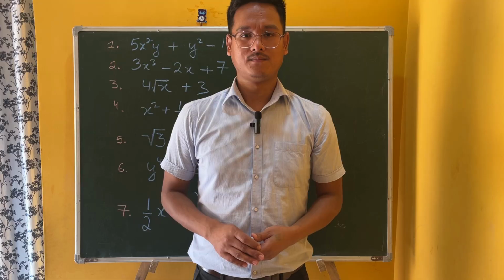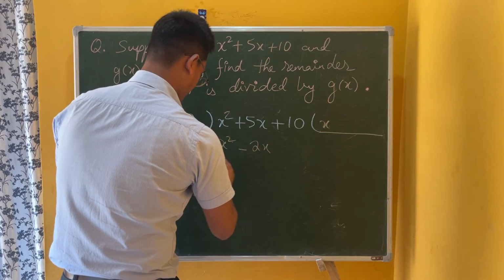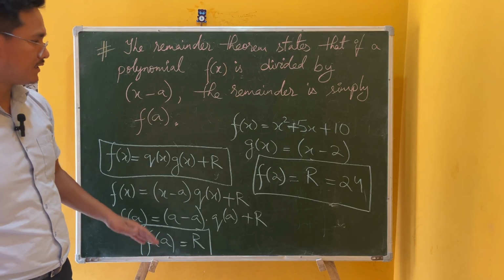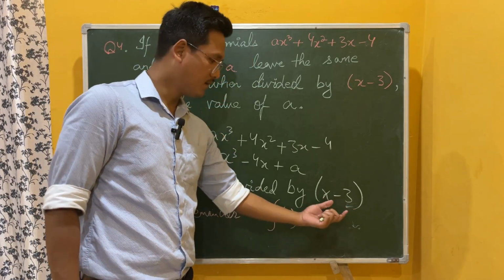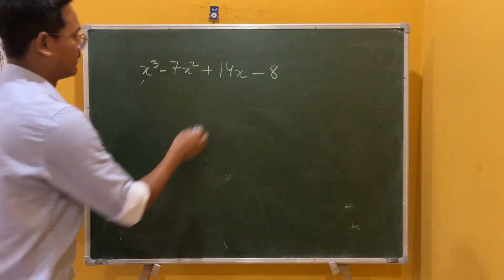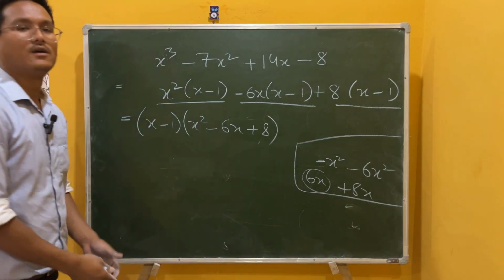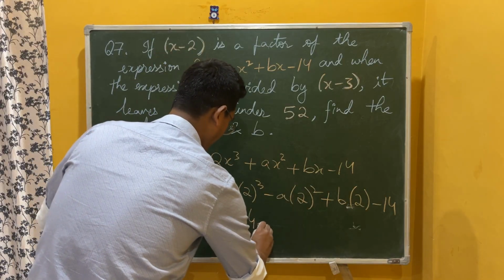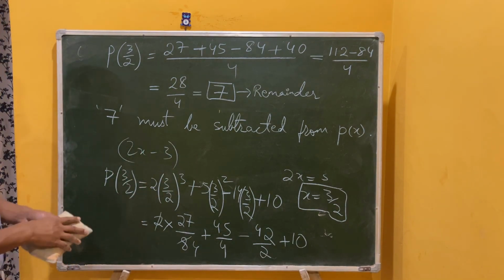Polynomials: Remainder and Factor Theorem Full Chapter | ICSE 10, CBSE 9, WB Board 9 | In English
𝗦𝘁𝗼𝗽 𝘀𝘁𝗿𝘂𝗴𝗴𝗹𝗶𝗻𝗴 𝘄𝗶𝘁𝗵 𝗣𝗼𝗹𝘆𝗻𝗼𝗺𝗶𝗮𝗹𝘀! 🧩 𝗠𝗮𝘀𝘁𝗲𝗿 𝘁𝗵𝗲 𝗥𝗲𝗺𝗮𝗶𝗻𝗱𝗲𝗿 𝗮𝗻𝗱 𝗙𝗮𝗰𝘁𝗼𝗿 𝗧𝗵𝗲𝗼𝗿𝗲𝗺𝘀 𝗶𝗻 𝘁𝗵𝗶𝘀 𝗼𝗻𝗲-𝘀𝗵𝗼𝘁 𝗰𝗼𝗺𝗽𝗹𝗲𝘁𝗲 𝗺𝗮𝘀𝘁𝗲𝗿𝗰𝗹𝗮𝘀𝘀.

00:00:00 - Introduction to Remainder & Factor Theorems
00:00:58 - What is a Polynomial? (Definition & Rules)
00:02:16 - Identifying Polynomials vs Algebraic Expressions
00:06:55 - Understanding Constant Polynomials & Degree
00:10:10 - Types of Polynomials: Monomials & Binomials
00:11:26 - Long Division Method of Polynomials
00:15:34 - The Division Algorithm Explained
00:18:26 - Remainder Theorem: The Shortcut Method
00:21:12 - Official Statement of Remainder Theorem
00:23:09 - Proving the Remainder Theorem Logic
00:25:34 - Practice Problem 1: Finding the Remainder
00:27:44 - Practice Problem 2: Dividing by (2x + 1)
00:31:55 - Practice Problem 3: Finding Unknown Value 'k'
00:34:48 - Practice Problem 4: Same Remainder for Two Polynomials
00:41:32 - Introduction to the Factor Theorem
00:44:01 - Official Statement of Factor Theorem
00:46:04 - How to Show (x - 1) is a Factor
00:48:50 - How to Completely Factorize a Cubic Polynomial
01:02:01 - Trial and Error Method for Finding Factors
01:07:07 - Shortcut Grouping Method (No Long Division)
01:11:03 - Solving for Two Variables (a and b)
01:20:34 - What Number Should Be Subtracted? (Exam Problem)
01:25:26 - Summary and Conclusion

Are you confused about how to find 'k'? Do you get stuck when a polynomial leaves two different remainders? This 1.5-hour deep dive is the only video you need to watch to move from a beginner to an expert in Polynomial Factorization.
This video is designed for a global audience, explained in 𝘀𝗶𝗺𝗽𝗹𝗲, 𝗰𝗹𝗲𝗮𝗿, 𝗮𝗻𝗱 𝗲𝗮𝘀𝘆-𝘁𝗼-𝘂𝗻𝗱𝗲𝗿𝘀𝘁𝗮𝗻𝗱 𝗘𝗻𝗴𝗹𝗶𝘀𝗵. Whether you are studying for school exams or competitive tests like the SAT or GCSE, the logic remains the same.
𝗦𝗽𝗲𝗰𝗶𝗳𝗶𝗰𝗮𝗹𝗹𝘆 𝗺𝗮𝗽𝗽𝗲𝗱 𝗳𝗼𝗿:
𝐈𝐂𝐒𝐄 𝐂𝐥𝐚𝐬𝐬 𝟏𝟎: Complete coverage of the "Factorization of Polynomials" chapter.
𝐂𝐁𝐒𝐄 & 𝐖𝐞𝐬𝐭 𝐁𝐞𝐧𝐠𝐚𝐥 𝐁𝐨𝐚𝐫𝐝 𝐆𝐫𝐚𝐝𝐞 𝟗: Comprehensive guide for the "Polynomials" unit.
📖 𝐖𝐡𝐚𝐭 𝐘𝐨𝐮 𝐖𝐢𝐥𝐥 𝐋𝐞𝐚𝐫𝐧:
• The Intuitive Start: What exactly is a Polynomial?
• The Remainder Theorem: Why P(a) gives you the remainder without long division.
• The Factor Theorem: How to prove (x - a) is a factor.
• Problem Solving: Finding missing constants (a, b, k, or p).
• Solving equations with dual remainders.
• Complete factorization of cubic polynomials.